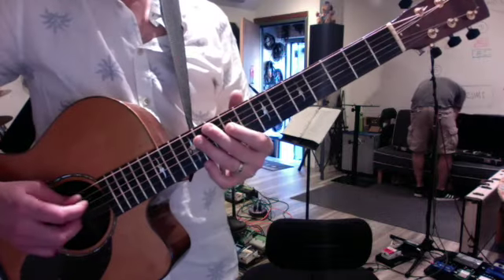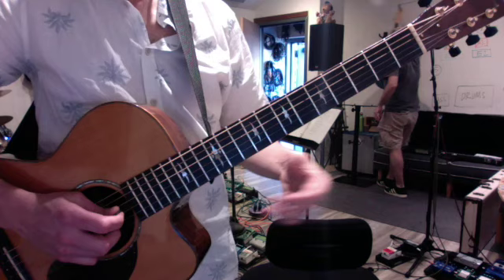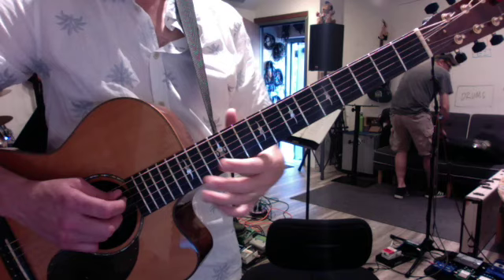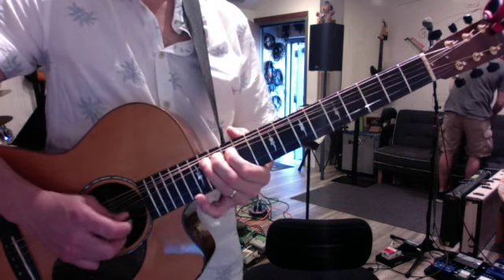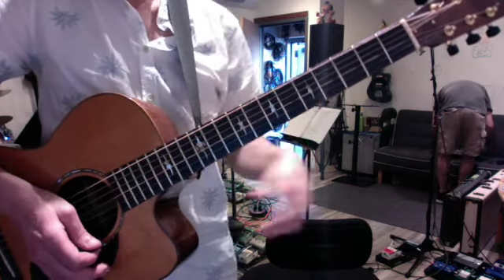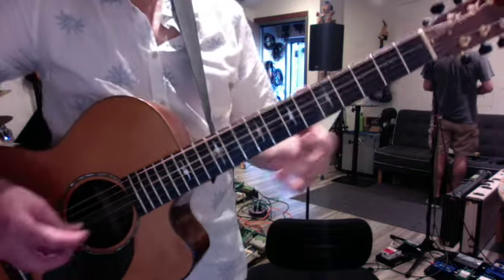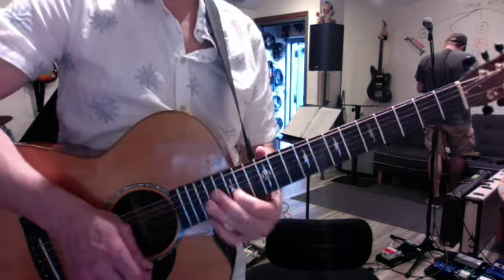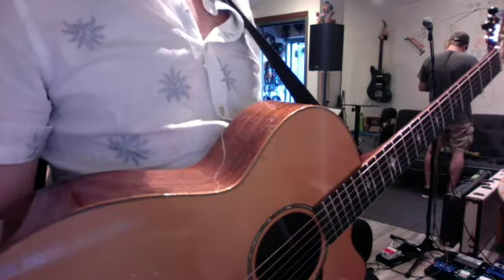Chris Laughlin! bending ex's SD 480p